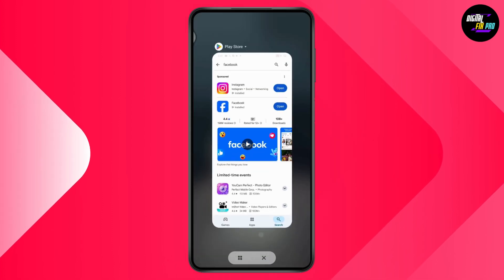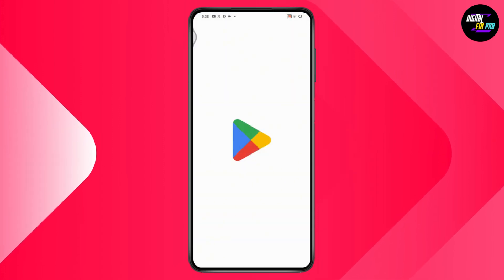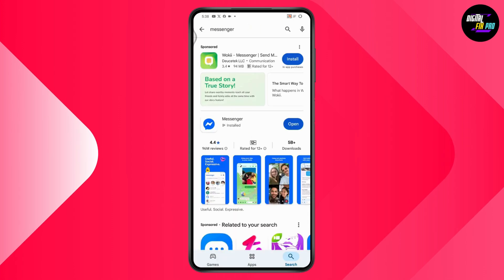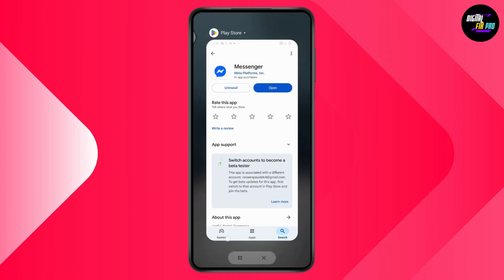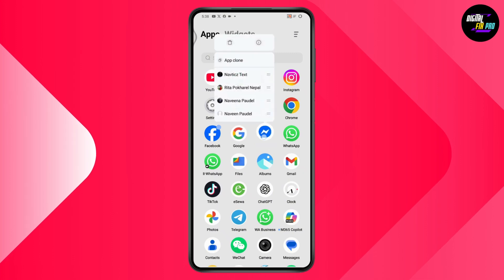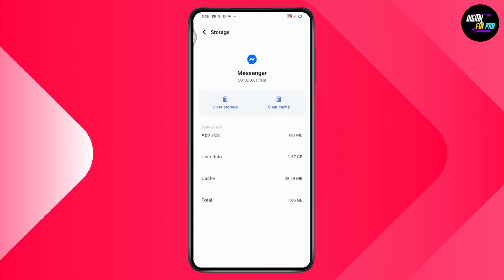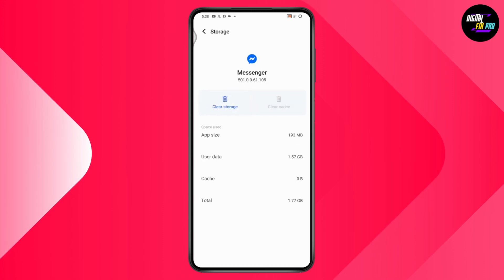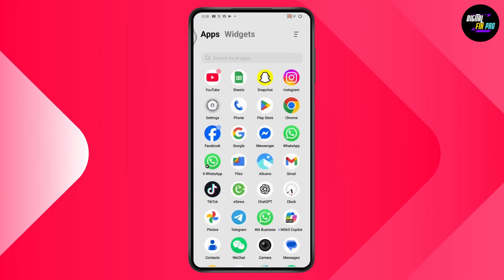Fix Messenger Call Didn't Answer Problem | Did Not Answer Messenger Call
How To Fix Messenger Call Didn't Answer Problem
messenger call did not answer problem
how to fix messenger call did not answer problem
fix messenger call did not answer problem
how to solve messenger call did not answer problem

Having trouble with Messenger calls showing “Didn't Answer”? In this quick tutorial, we’ll guide you through easy steps to fix the issue. First, make sure your internet connection is active. Then head to the Play Store and check for updates on your Facebook app. If there's an update, install it. If that doesn't solve the issue, repeat the process for the Messenger app. Still not working? Tap and hold on the Messenger icon, go to App Info, then tap Storage & Cache, and select “Clear Cache.” Finally, restart your device, reopen Messenger, and your call problem should be fixed.

0:00 - Introduction: Messenger Call Issue
0:12 - Step 1: Update Facebook App
0:24 - Step 2: Update Messenger App
0:36 - Step 3: Clear Messenger App Cache
0:48 - Step 4: Restart Device and Recheck
0:58 - Conclusion: Problem Should Be Fixed